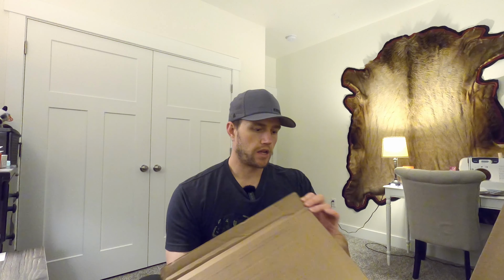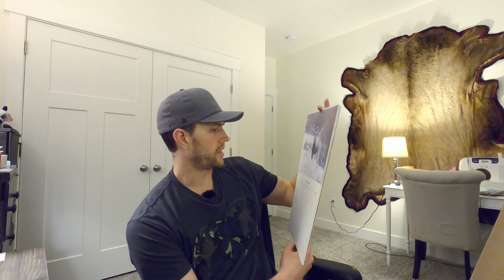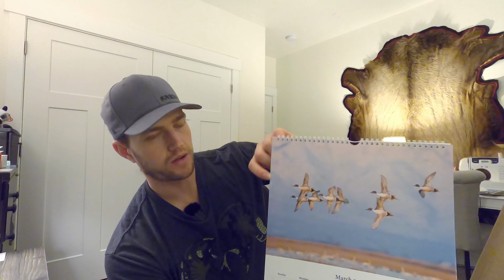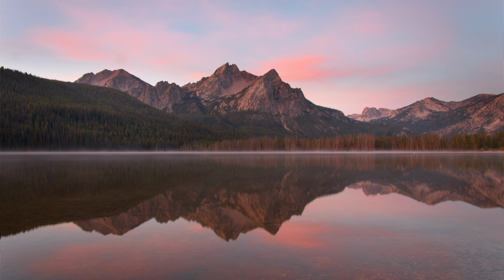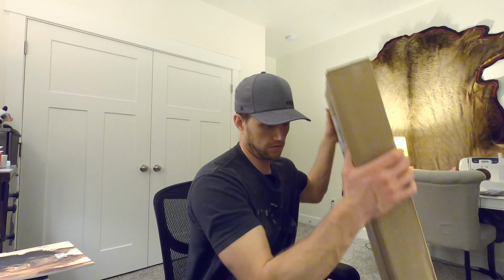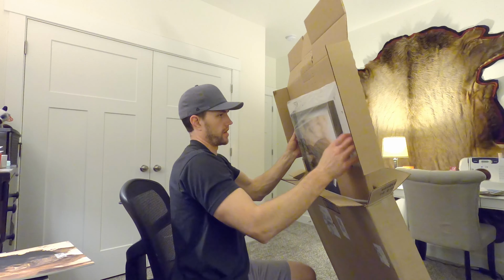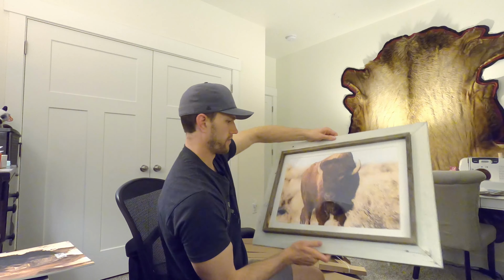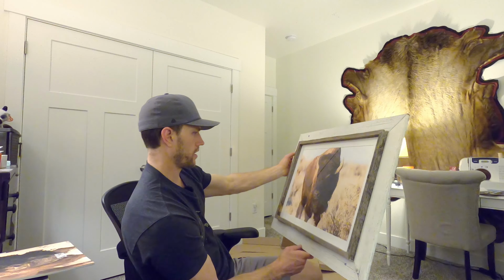A Day in the Office | Landscape and Wildlife Photography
Welcome to the office! Follow along as I open some test prints as well as provide a little bit of my background!